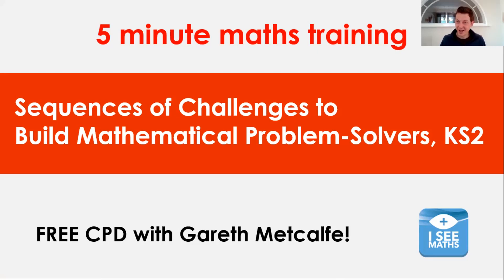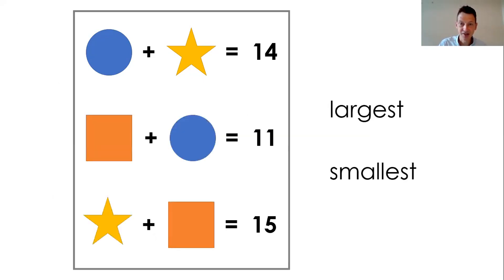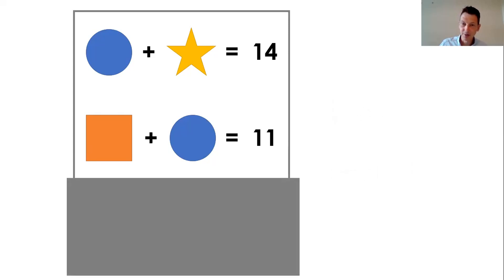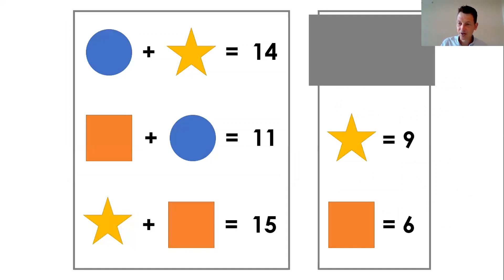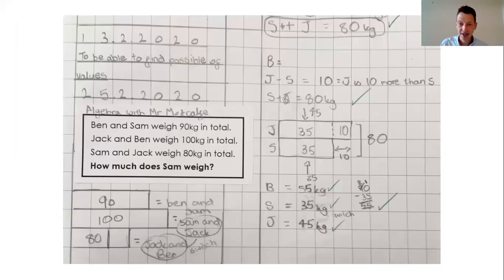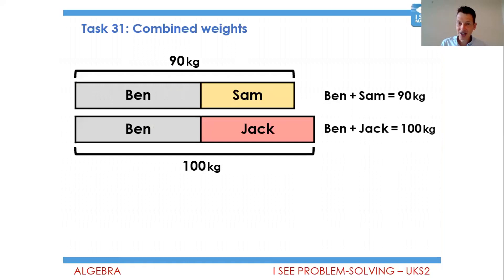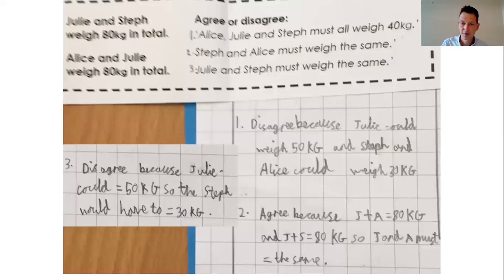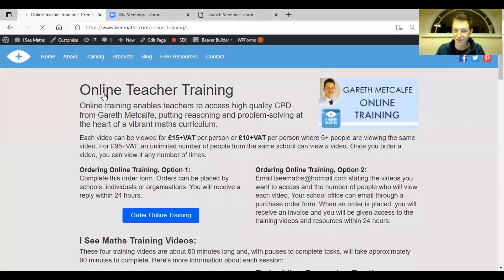Sequences of Challenges to Build Mathematical Problem-Solvers, Extract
This extract from an online training by Gareth Metcalfe explores how to develop children as problem-solvers. We see how to introduce and then extend a problem-solving task from I See Problem-Solving - UKS2.